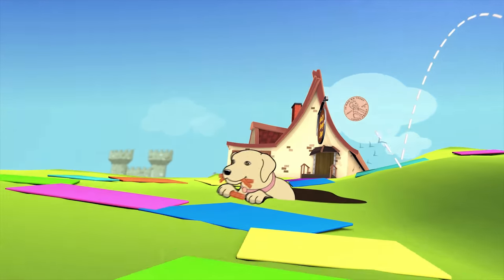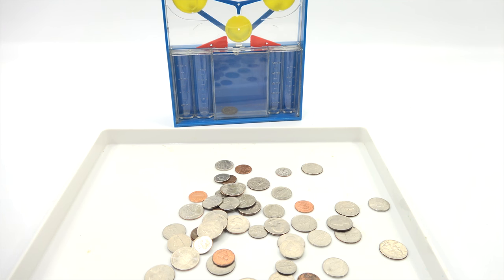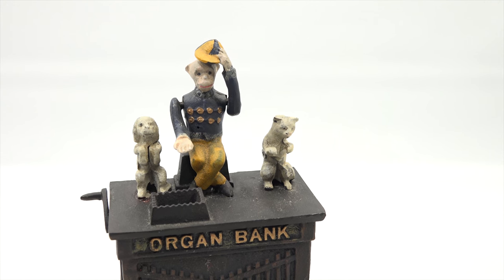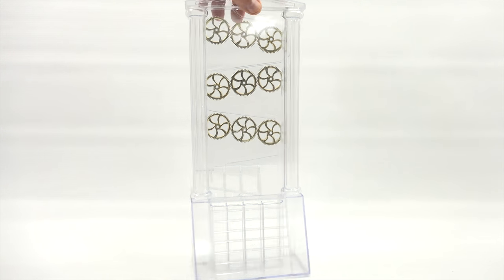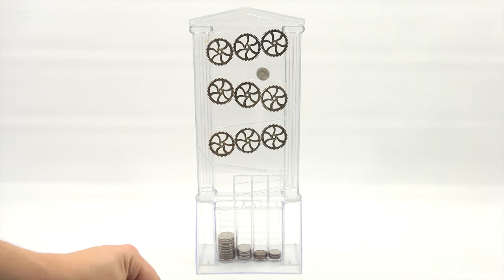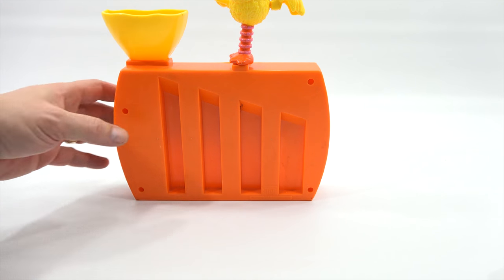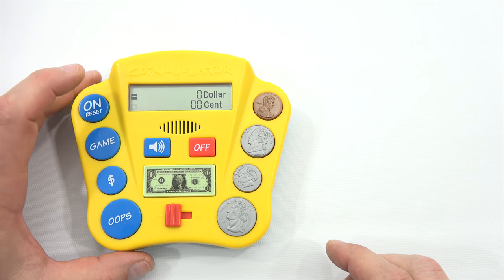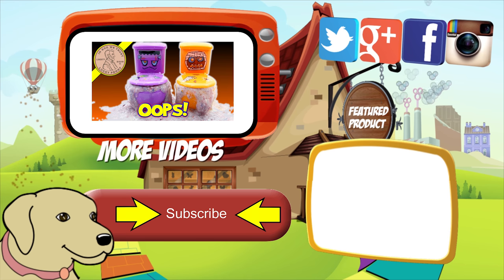Kids Banks! Big Bird, Coin Sorters & Coin-U-Later Hand Held Learning Game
Kids Banks! Big Bird, Coin Sorters & Coin-U-Later Hand Held Learning Game - Check out this collection of banks that I have had in my collection for a few years.  I borrowed a few for the video and wanted to make sure I got to show them all together.  I will probably find more banks at sales and will show them in future videos. The Coin-U-Later is one of the more practical hand held games I have in my collection.

LPS-Dave
Later!